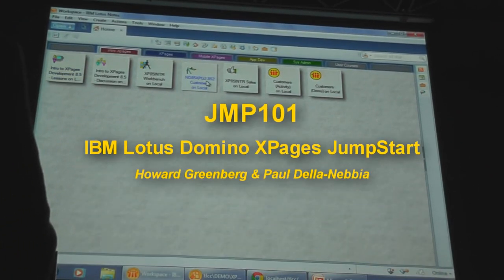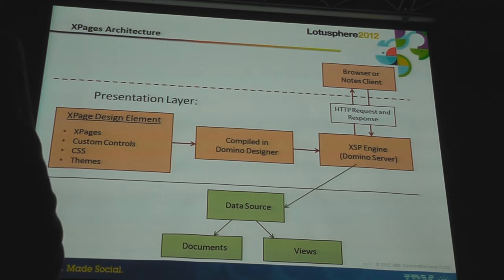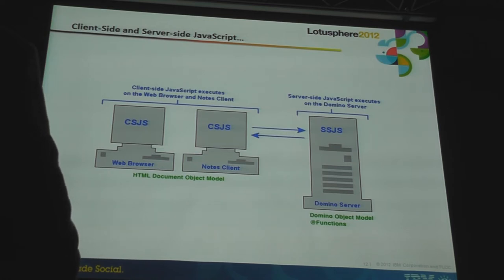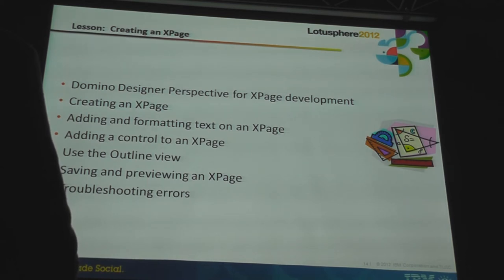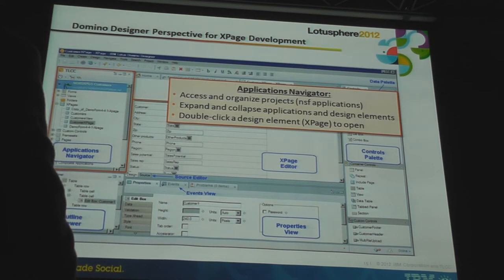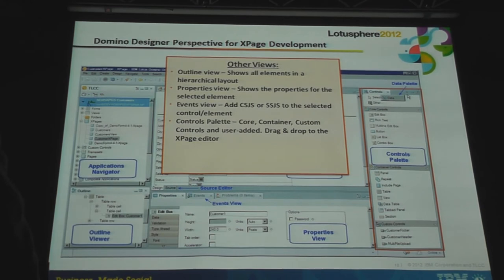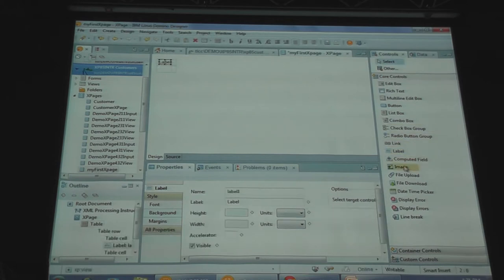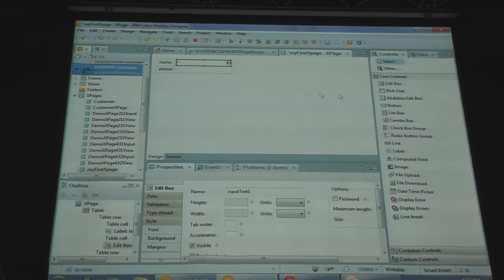Lotusphere2012 - JMP101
JMP101 IBM Lotus Domino XPages JumpStart.